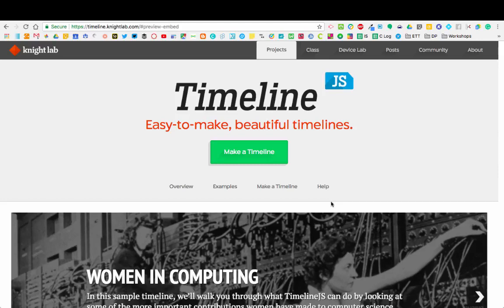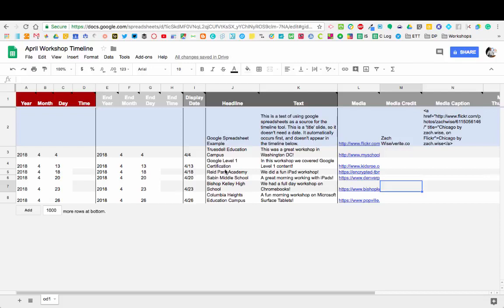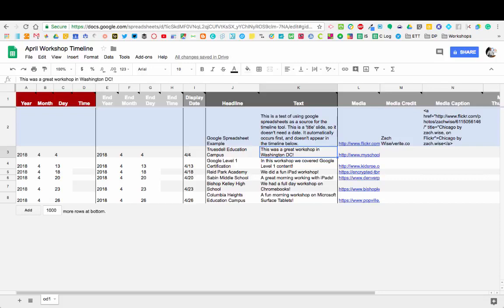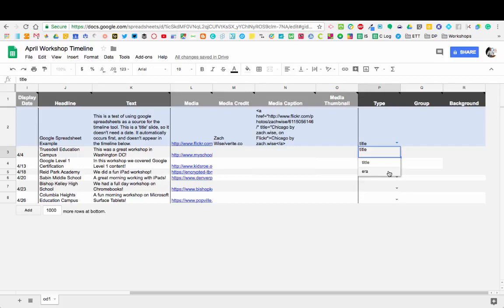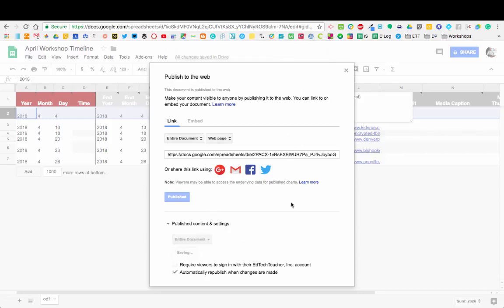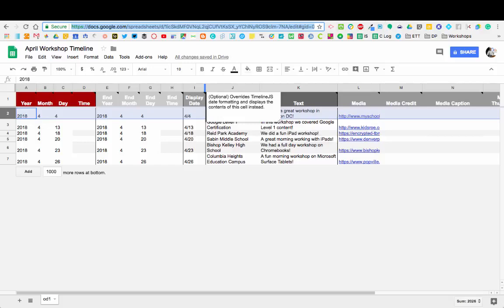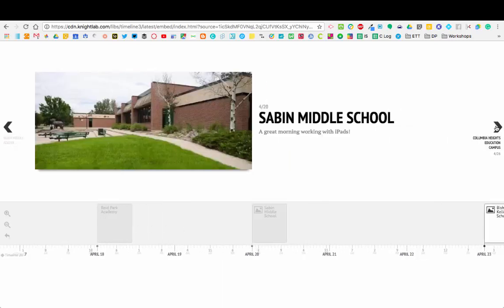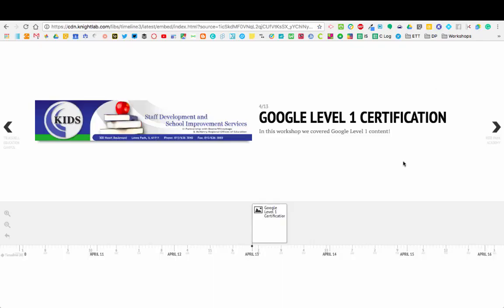How to Create Timelines using Timeline JS and Google Sheets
Ever wonder how you can make awesome timelines on the web? Look no further than Timeline JS and Google Sheets! Learn how this great free resource can help your students make amazing timelines in the classroom!